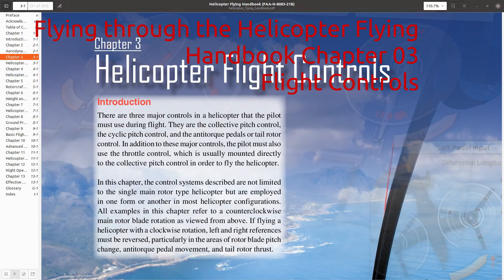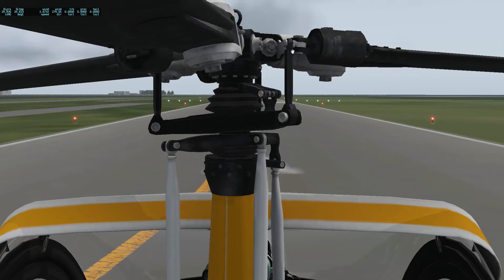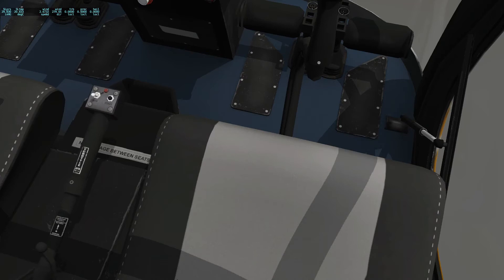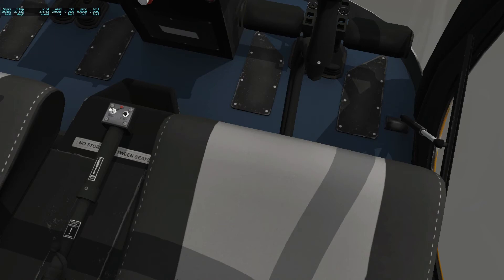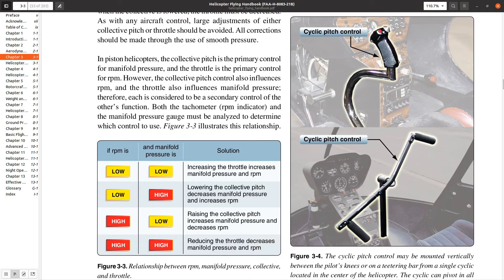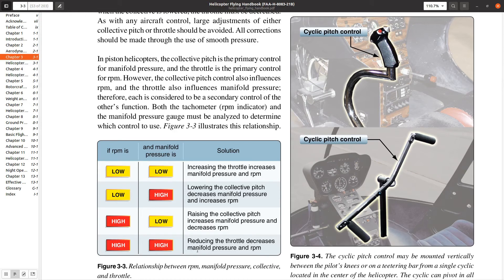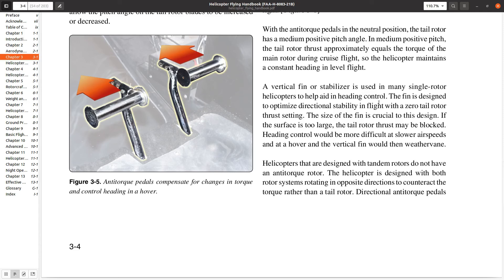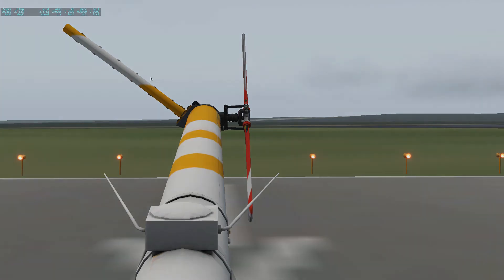Flying through the Helicopter Flying Handbook - Chapter 03 Flight Controls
This is a continuation of the series in which we use simulation to fly our way through the Helicopter Flying Handbook.  This video is about Chapter 03 on flight controls.